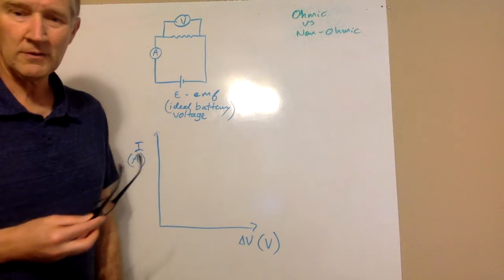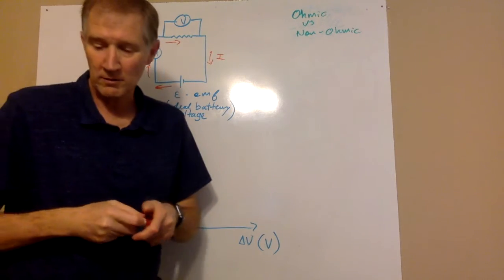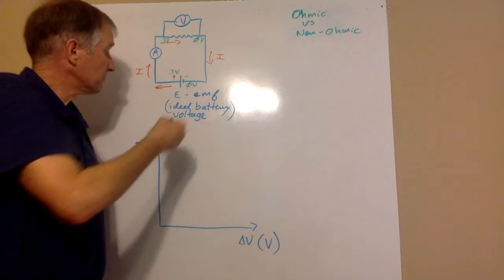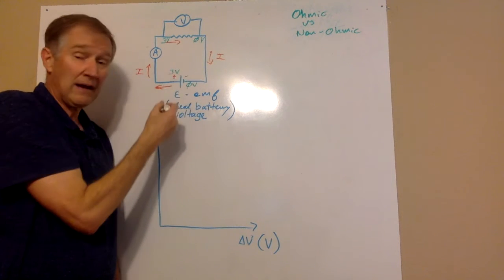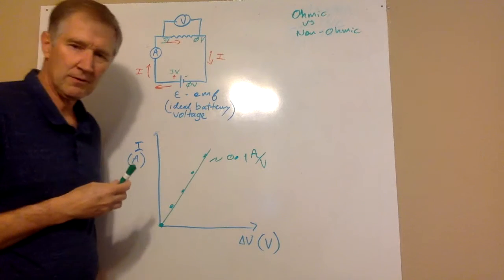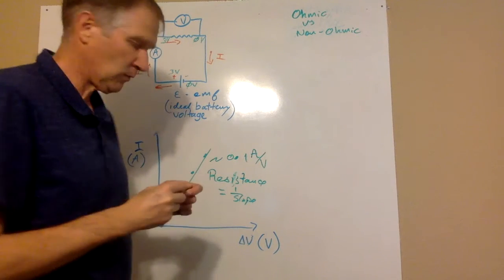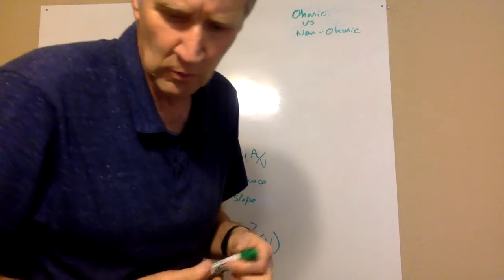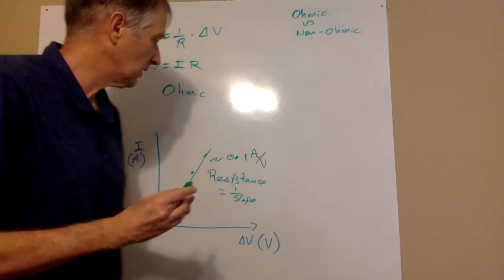Ohms Law Lab Discussion